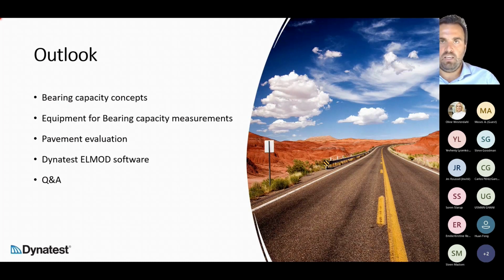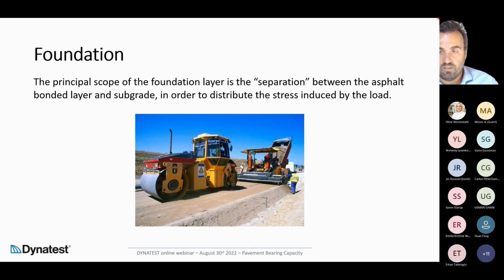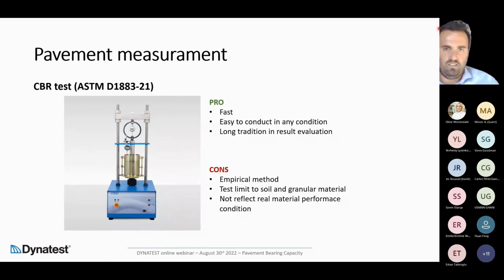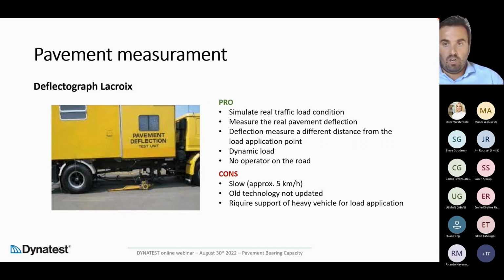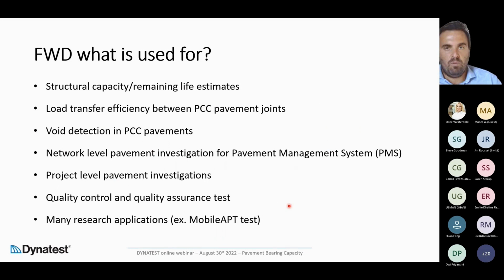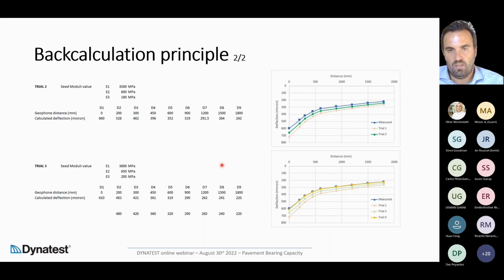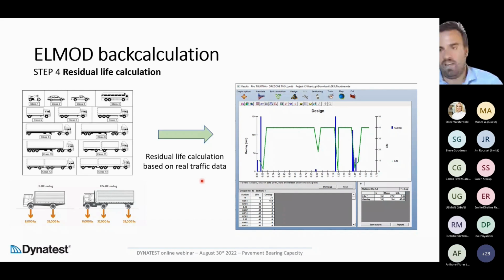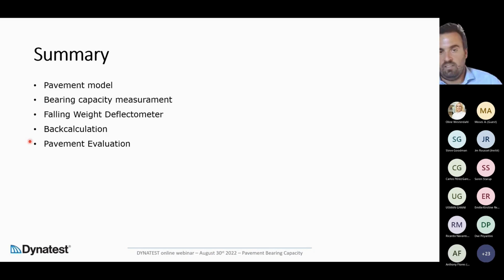Unlocking Pavement Performance | Pavement Bearing Capacity Webinar - Afternoon Session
Join us for an insightful morning session webinar dedicated to exploring pavement bearing capacity with Dynatest. With over 40 years of expertise in pavement evaluation, Dynatest revolutionized the industry by developing the first Falling Weight Deflectometer (FWD) in 1980.

Despite technological advancements, the fundamental falling weight method remains unchanged, focusing on applying a load and measuring surface deflection through contact seismic sensors, such as geophones.

In this webinar, we'll delve into how deflection values obtained from FWD testing enable various analyses, including basin curvature assessments such as the Surface Curvature Index (SCI) and Base Curvature Index (BCI). Additionally, we'll explore the intricate process of back calculation, facilitated by Dynatest's ELMOD software (Evaluation of Layer Moduli and Overlay Design), which allows for the calculation of elastic modulus and structural strength of each pavement layer.

Discover how Dynatest's equipment and software empower engineers to make informed decisions regarding pavement maintenance and design.